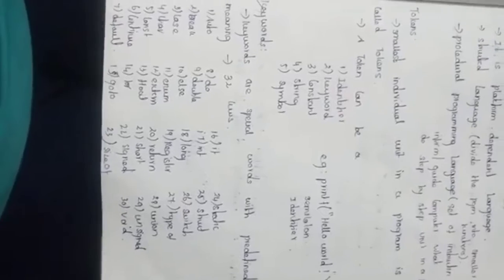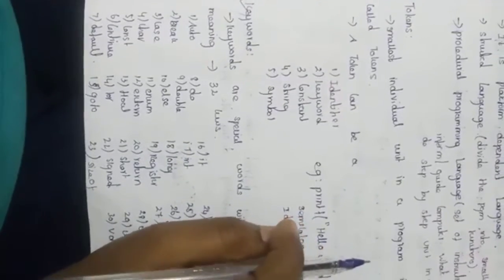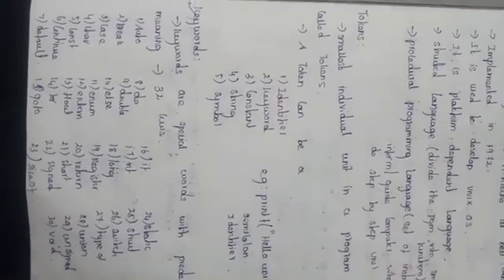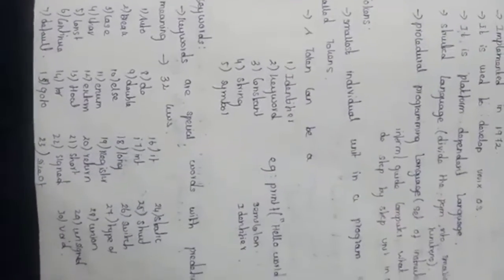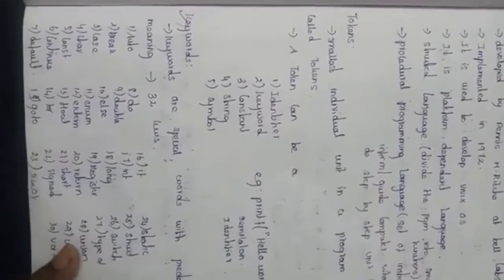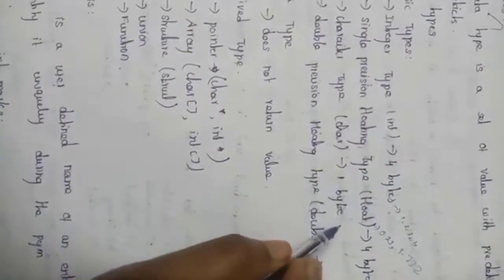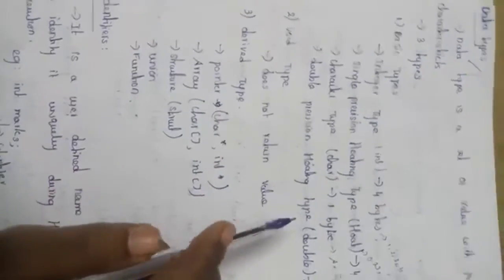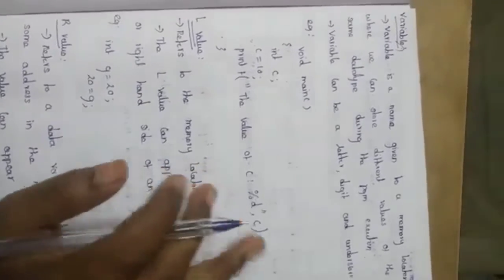Grade 8 Coding and Computational Skills - Introduction of C